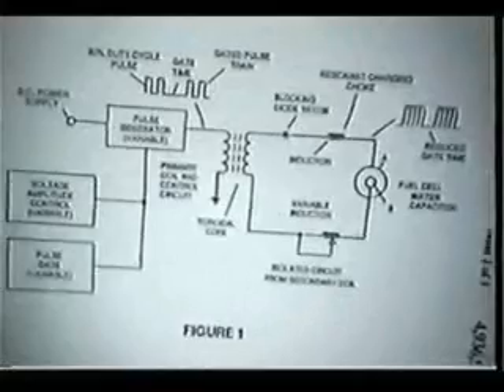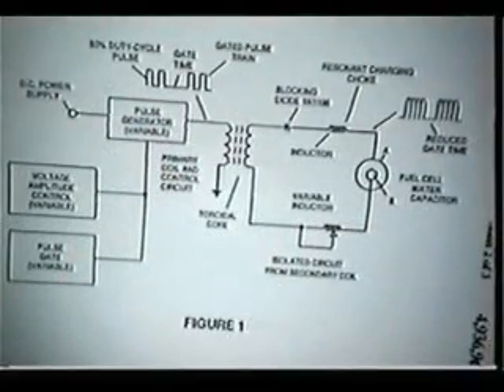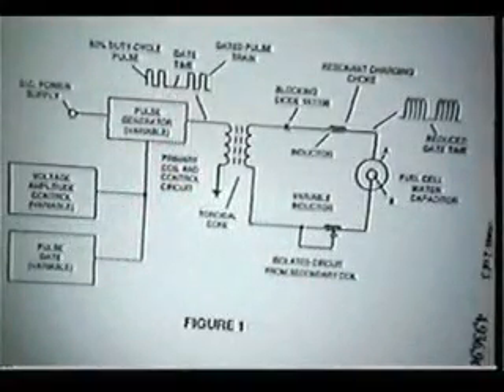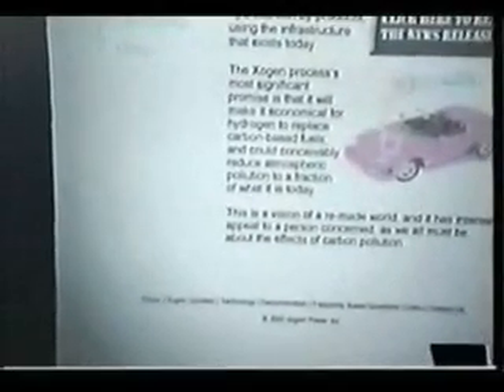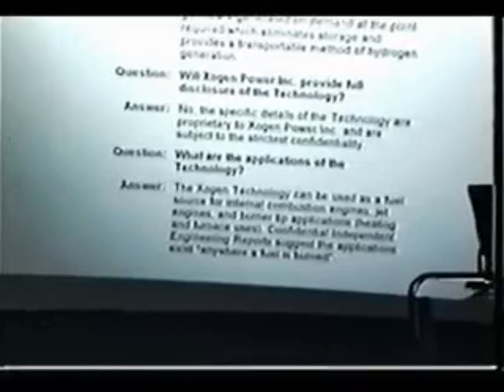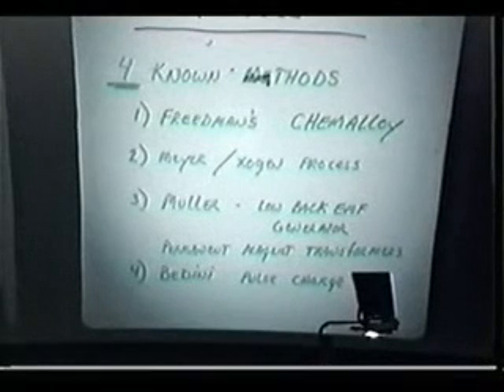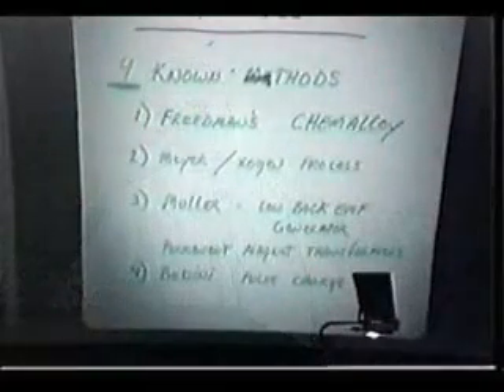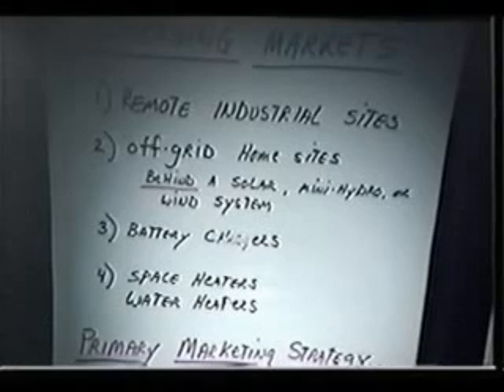Stan_Meyer_System_Explained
cracked the process using ultra sonic combined with a rf carrier wave tuned to the resonate frequency of hydrogen and one pulse tuned to the frequency of oxygen